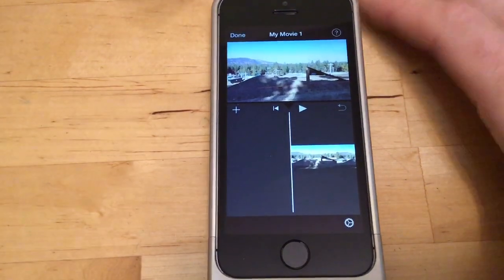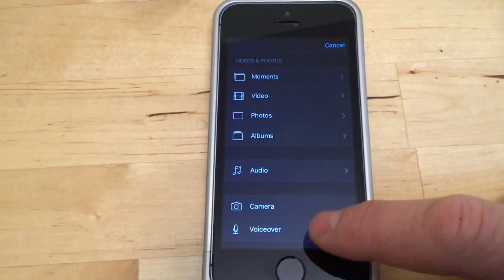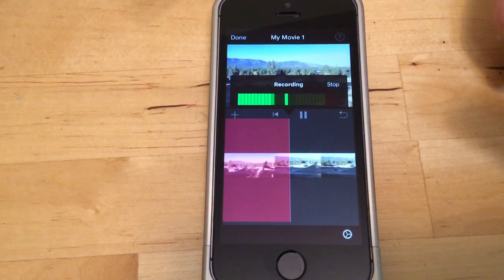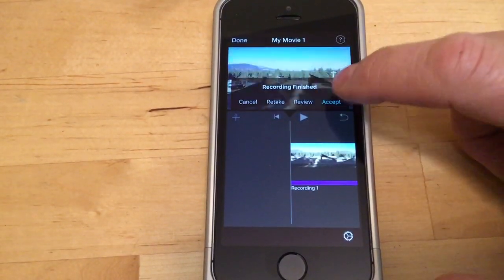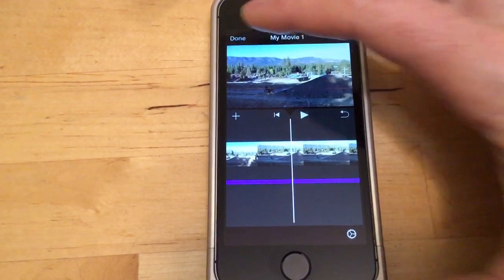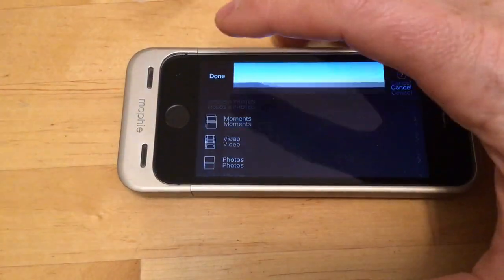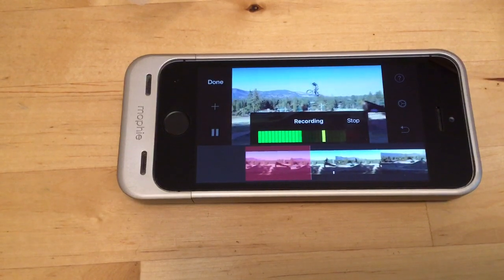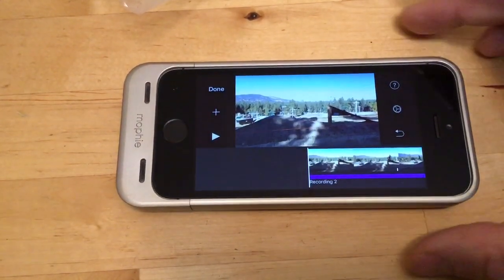How To Record A Voiceover In iMovie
Here is how to record a voiceover in the new version of the iMovie app.  When Apple updated iMovie, they hid some things behind the plus button. That includes the voiceover shortcut, so all you need to do is click the plus button and then tap the microphone to create a voiceover. It is easy to do, but a lot of people have trouble figuring out how to do a voiceover in iMovie because the microphone button is hidden. Just tap the plus sign with your finger, and then tap the microphone, and then record your voice over. I hope this helps you learn how to record a voice over in iMovie on an iPhone or iPad.